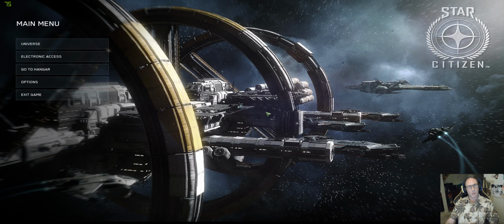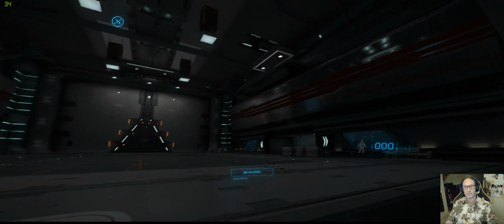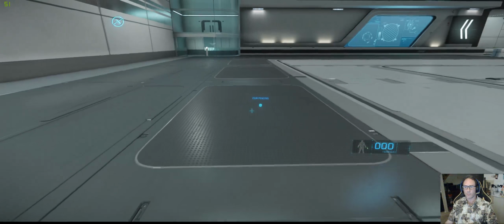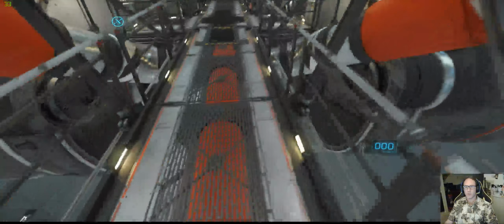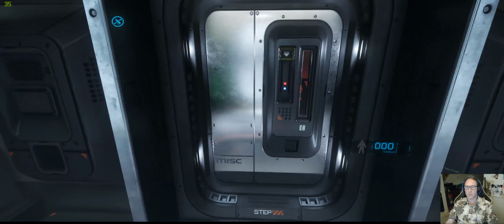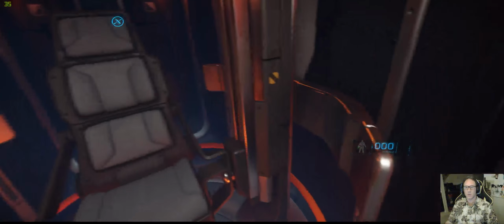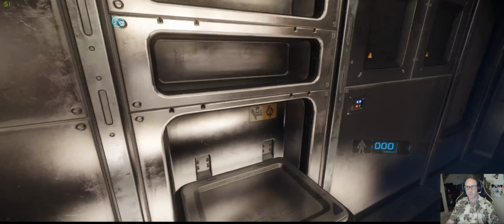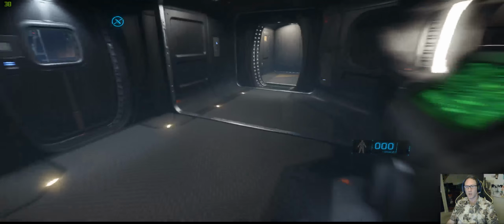OBS with Picture in game - Star Citizen Starfarer Tour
Demo for my son how he can do picture in game with OBS software. very easy to set up. This one is just using the defaults except i enlarged the game capture window to match my ultrawide.

The game is Star Citizen and I am showing you around the Starfarer Gemini ship. The largest flyable ship in the game currently.

So, To my son, It's easy. I'll show you tomorrow :)